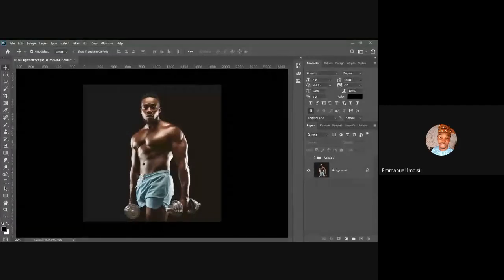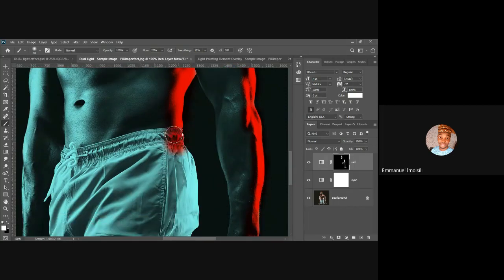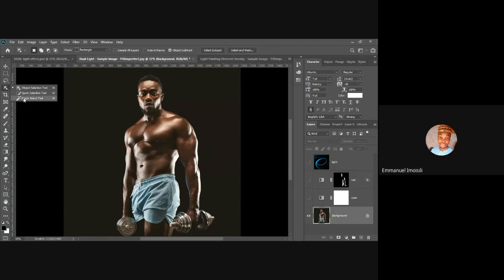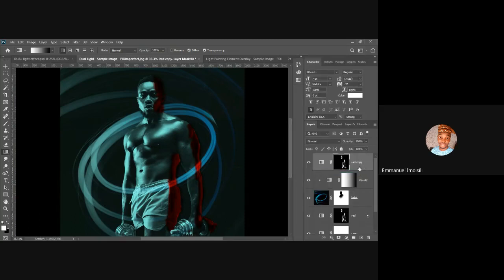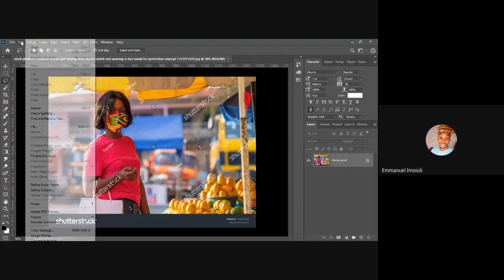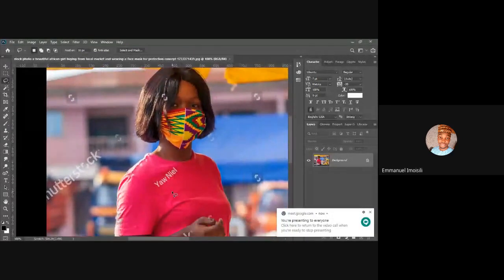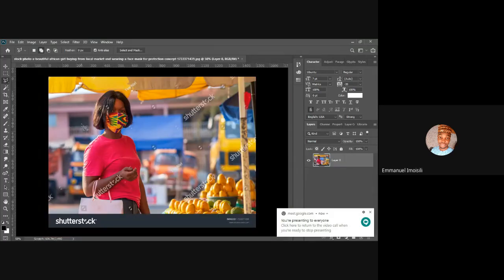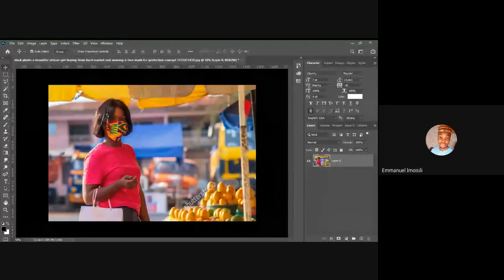Day 7 - Graphic Design Class June 2020